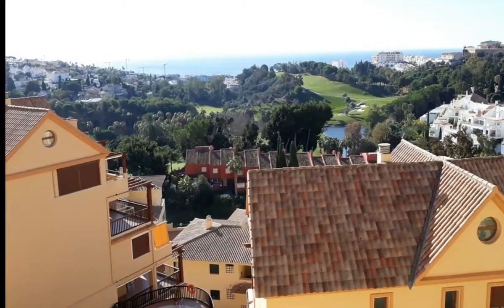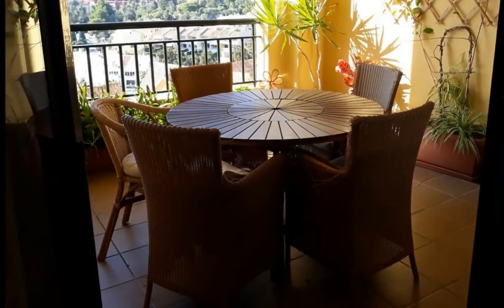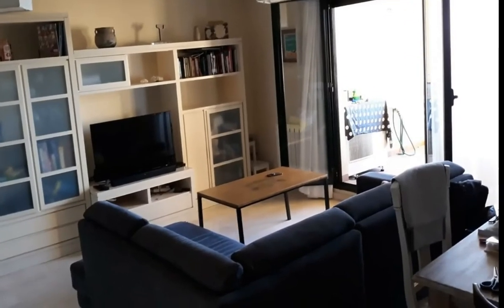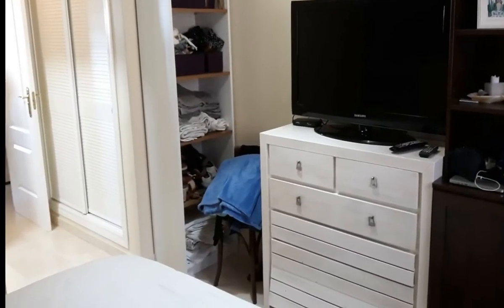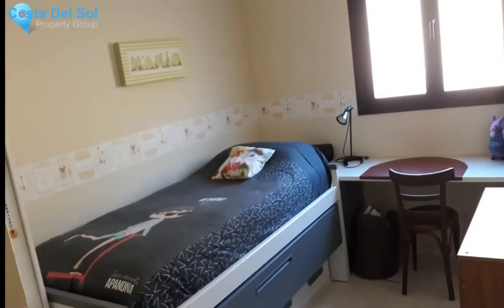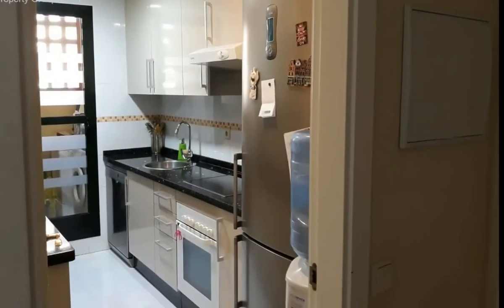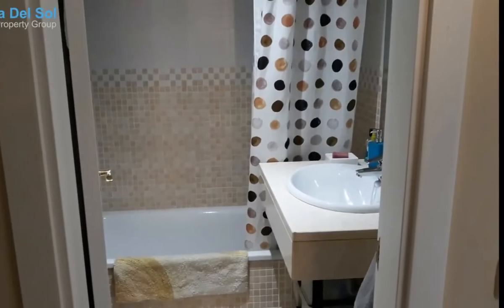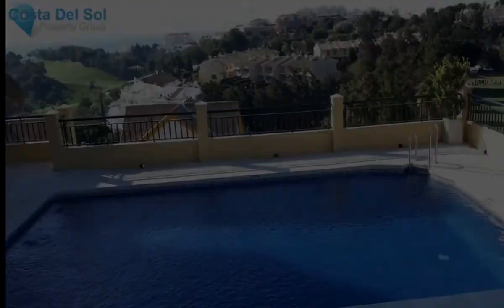2 Bedrooms Middle Floor Apartment in Benalmadena Costa, Costa Del Sol FOR SALE &euro; 225,000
2 Bedrooms Middle Floor Apartment in Benalmadena Costa, FOR SALE &euro; 225,000
Beautiful 2 bedroom middle floor apartment with stunning views over the golf course and to the sea. Very close to hospital, golf course, restaurants, international school, beach and town center. The apartment consist of 2 bedrooms, the main one en suite plus a family bathroom, spacious living room with a good size terrace, nice modern fitted kitchen with a laundry room at the end.
Middle Floor Apartment, Torrequebrada, Costa del Sol.
2 Bedrooms, 2 Bathrooms, Built 85 m2;, Terrace 16 m2;.
Setting : Close To Golf, Close To Shops, Close To Sea, Close To Town, Close To Schools, Urbanisation.
Orientation : South.
Condition : Excellent.
Pool : Communal.
Climate Control : Air Conditioning, Central Heating.
Views : Sea, Golf, Panoramic, Garden.
Features : Covered Terrace, Lift, Fitted Wardrobes, Near Transport, Private Terrace, Storage Room, Ensuite Bathroom, Disabled Access, Marble Flooring, Double Glazing, Fiber Optic.
Furniture : Not Furnished.
Kitchen : Partially Fitted.
Garden : Communal.
Security : 24 Hour Security.
Parking : Underground.
Utilities : Electricity, Drinkable Water.
Category : Golf, Resale.
Covered Terrace;Lift;Fitted Wardrobes;Near Transport;Private Terrace;Storage Room;Ensuite Bathroom;Disabled Access;Marble Flooring;Double Glazing;Fiber Optic
Close To Golf;Close To Shops;Close To Sea;Close To Town;Close To Schools;Urbanisation